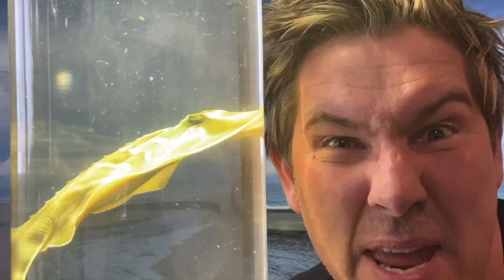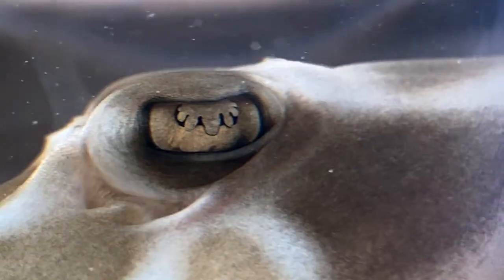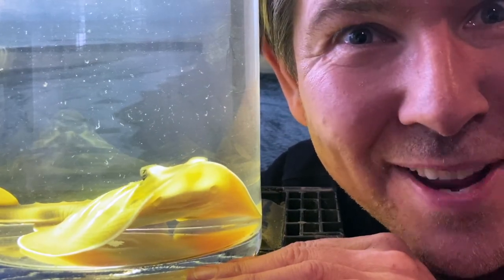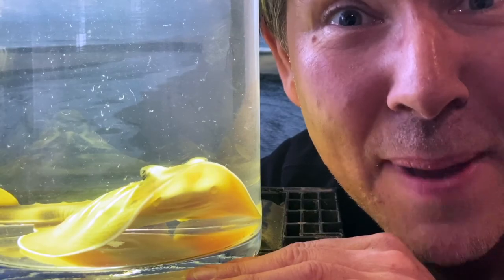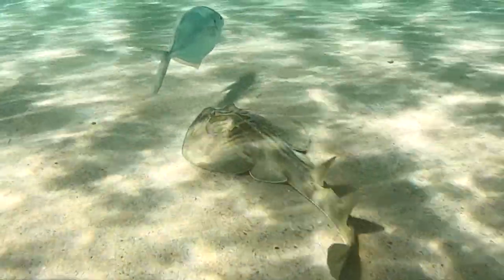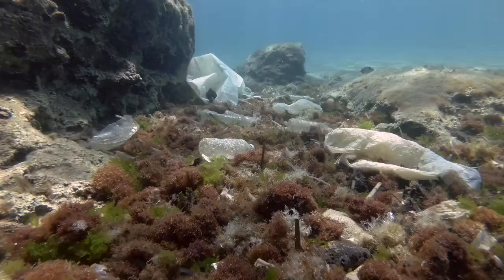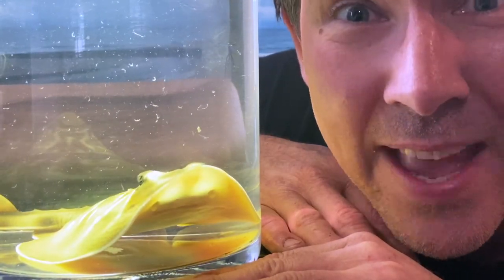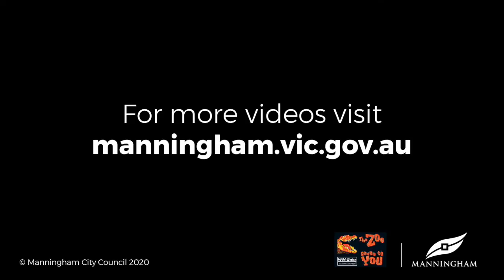Manningham's Backyard Biodiversity: Banjo Ray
Foraging at the bottom of our beautiful Port Phillip Bay is the Banjo Ray. As our waste flows down the Yarra River and into Port Phillip Bay, it comes into the home of our ocean wildlife. Banjo Rays can be harmed by eating the litter that arrives in the bay, so make sure you put your litter into the correct bin and report any litter dumped around Manningham.

manningham.vic.gov.au/backyard-diversity-litter-impacts